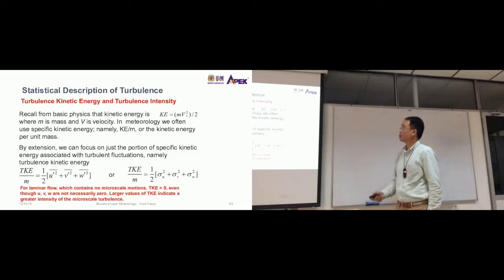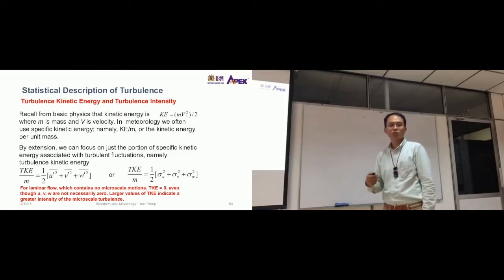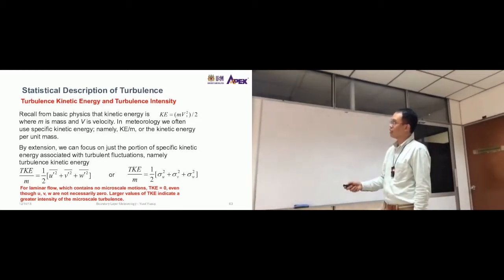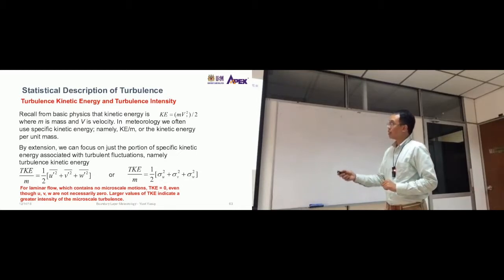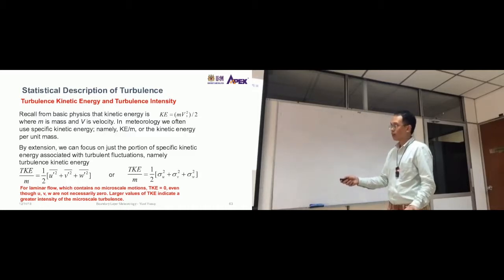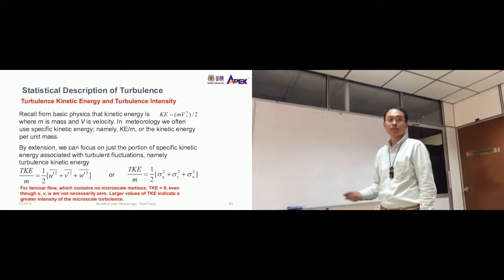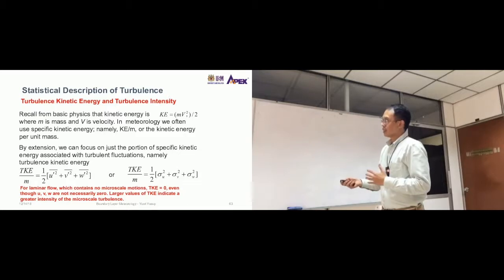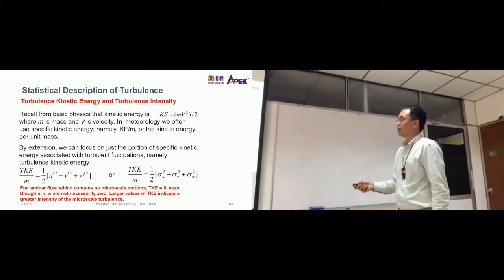IEA501 ABL TKE Revisited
This video is about TKE revisited.
Program: Master of Science
Course: IEA501/3 Atmospheric Science and Air Quality.
Instructor: Yusri Yusup
Topics:
0:08 TKE and turbulence intensity